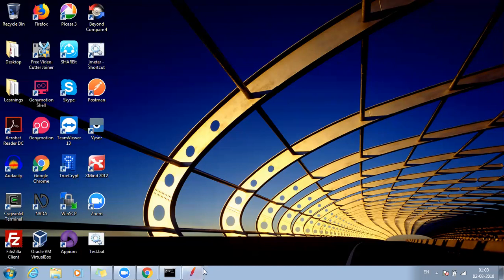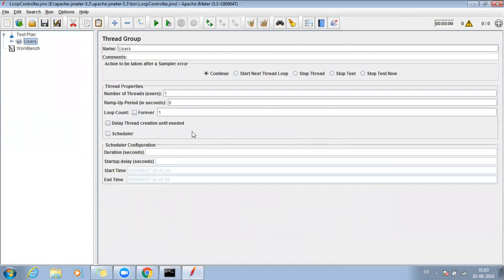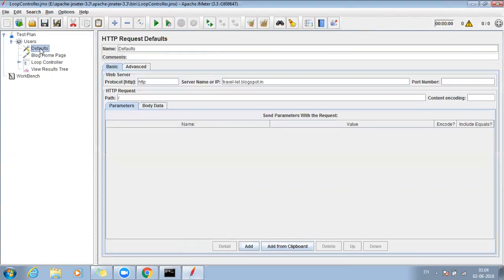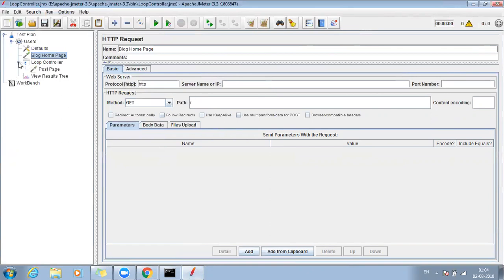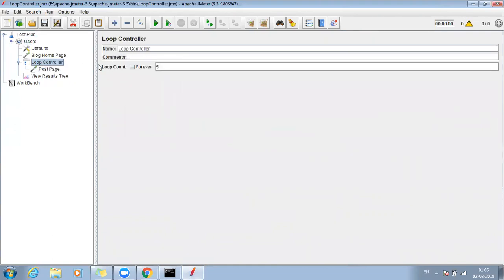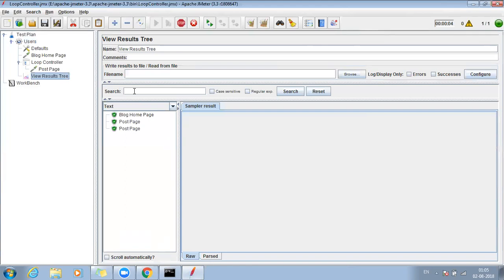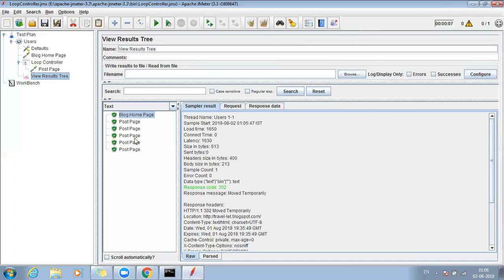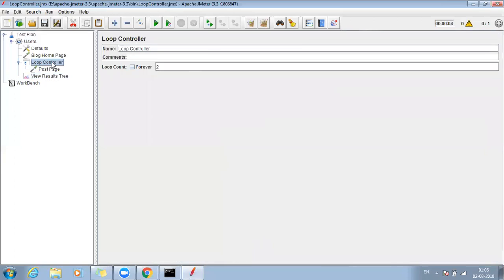Jmeter Tutorial | Geeky Rabbit | Chapter 11 - Logic Controllers In JMeter - Loop Controller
This video will help the user to understand about one of the Logic Controller in JMeter that is the Loop Controller.